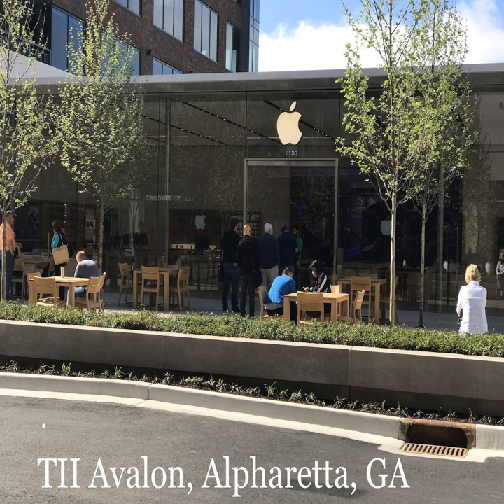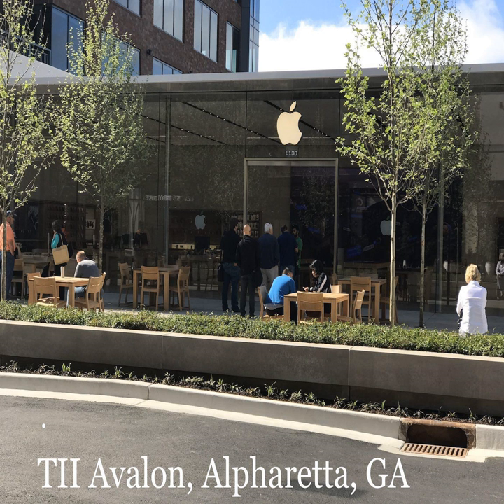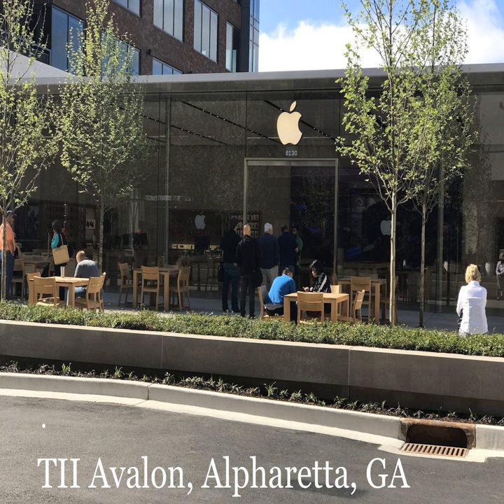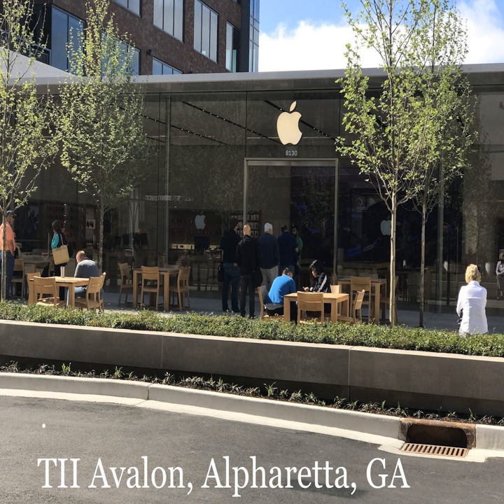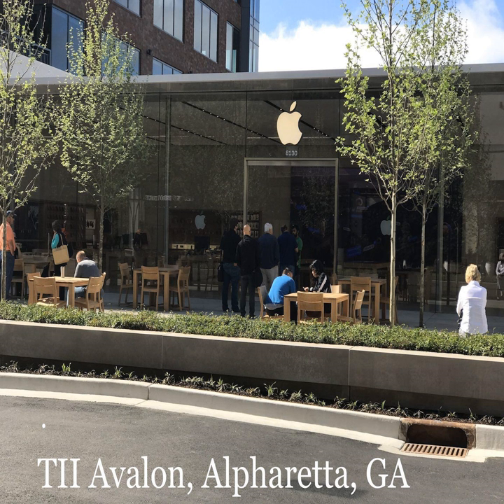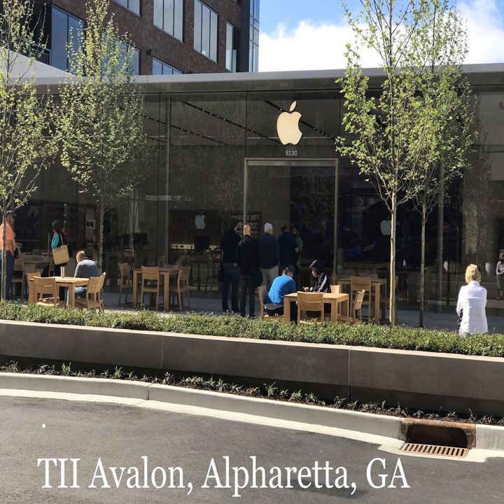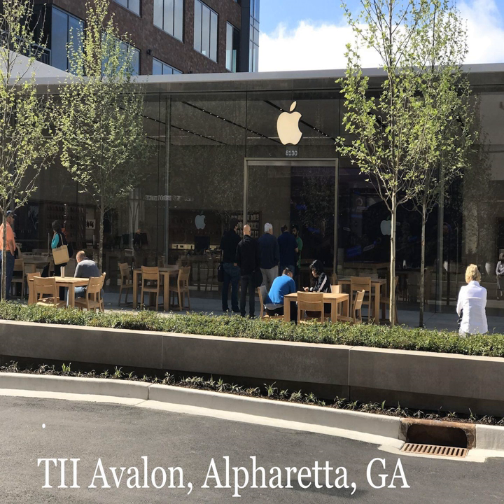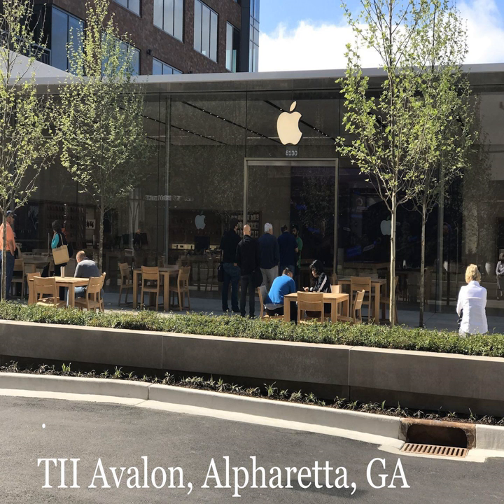Tii 0437 - iOS 11 beta 5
&nbsp;

 Apple Expected to Report Second-Best June Quarter Ever

 Apple Q3 2017 Results - Earnings Call Transcript

 It turns out the iPad was just too expensive after all - ZDNet

 Apple Seeds Fifth Beta of iOS 11 to Developers

 Apple Provides Fifth Beta of Upcoming tvOS 11

 Apple Seeds Fifth Beta of New watchOS 4&nbsp;

 Apple Watch Has Now Surpassed Estimated 30 Mil units shipped

 iPhone cases recalled worldwide

 iOS 10 now powers 87% of iOS devices

 Google+ Community - Ep 437

 AirPods Now Ship in 4 Weeks

 Siri still the most popular voice assistant

 Apple Blog to Share Details on Machine Learning

 Seeing AI from Microsoft

 iPhone thieves ‘used van to rob moving truck’&nbsp;

 Samsung Running OLED Production Lines for iPhone 8

 New workouts coming to Apple Watch.

 Apple adding LTE to next Apple Watch

 Former Google Executive Vic Gundotra

 PodsLocker - Kickstarter

 iOS 10.3.2 Jailbreak Might Be Possible&nbsp;

 &nbsp;

 &nbsp;

 Apps Mentioned in this Episode:

 Tii App

 Snap Markup

 Seeing AI

 &nbsp;